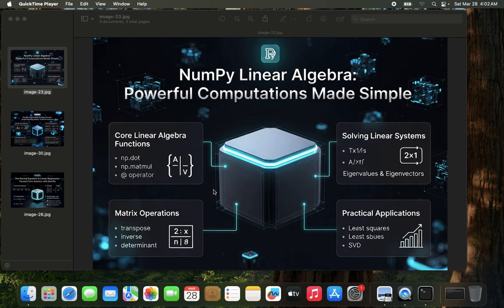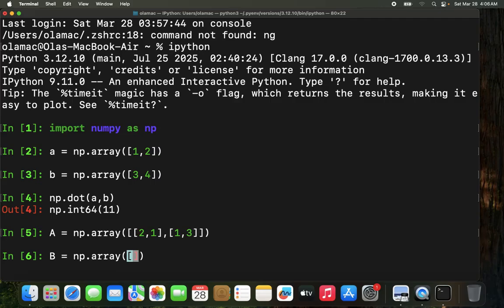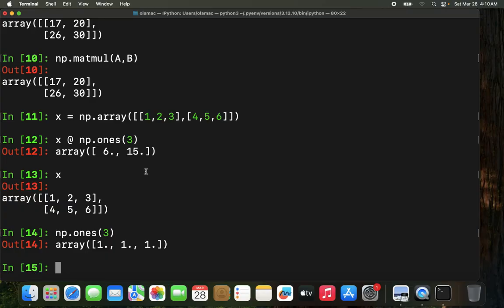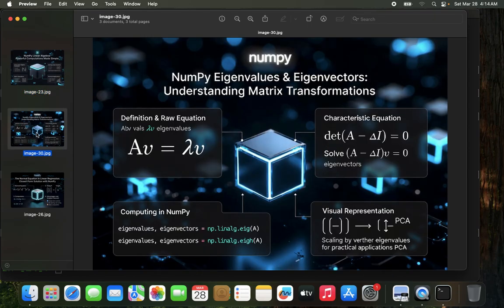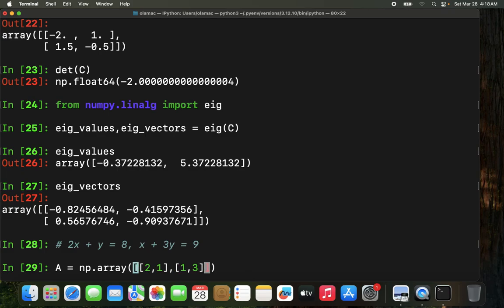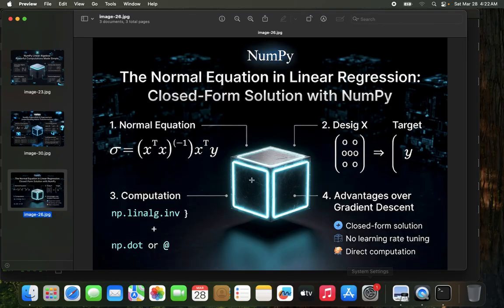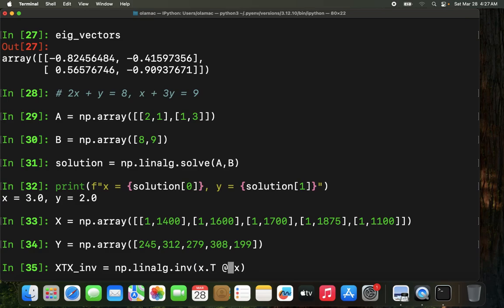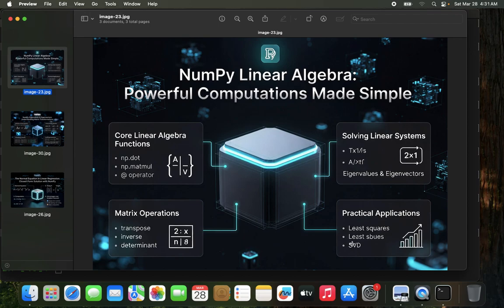Linear Algebra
Across the domains of computer graphics and animation, machine learning and artificial intelligence, search engine ranking, cryptography, engineering and physical simulation, data compression, logistics and operations research, facial recognition and signal processing, linear algebra shines through by forming an important foundation.

In this video, we look at some of the linear algebra concepts in Numpy.